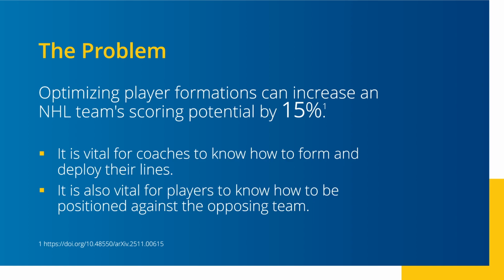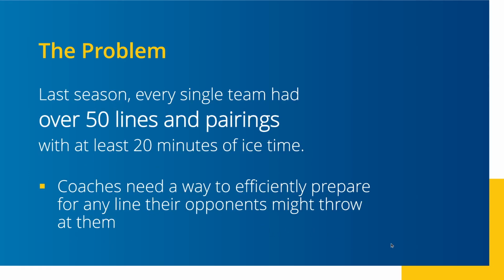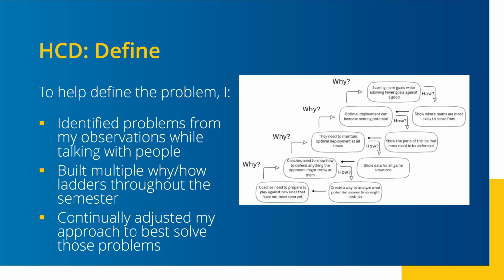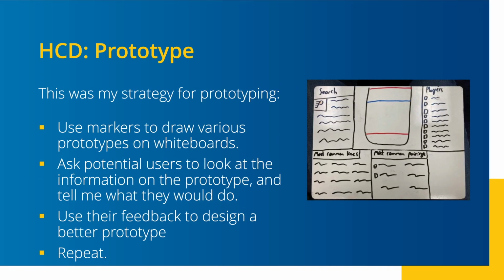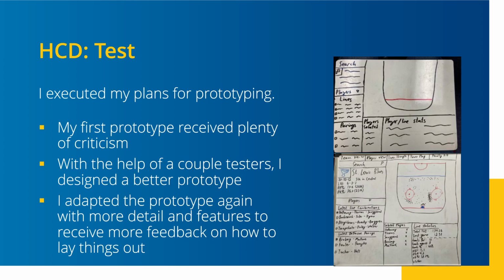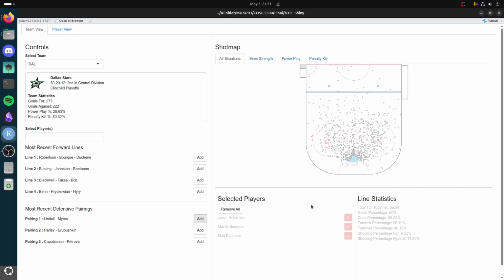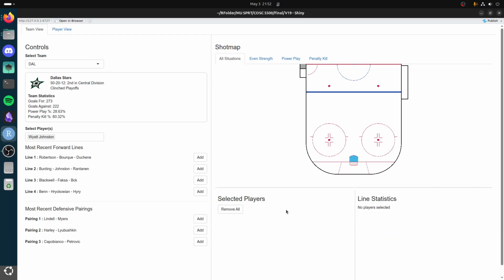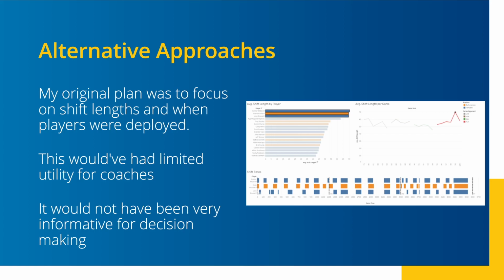COSC 5500 Final Project